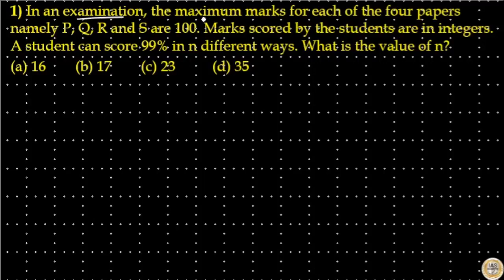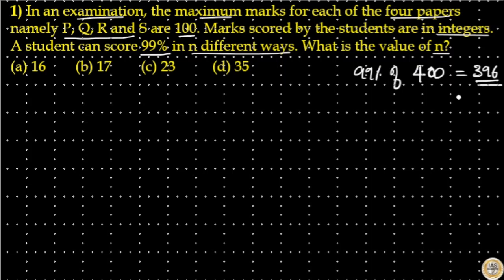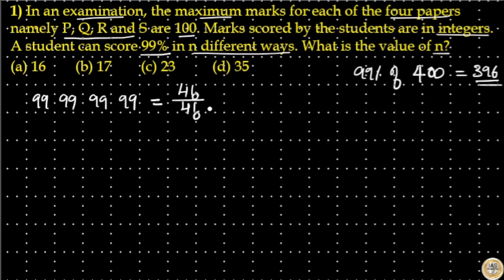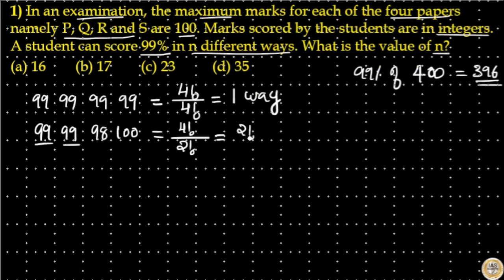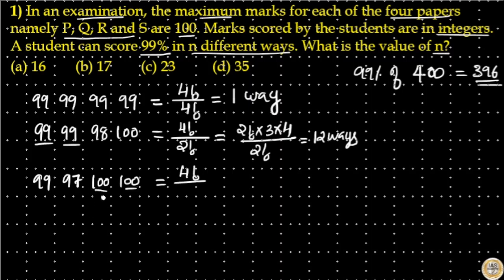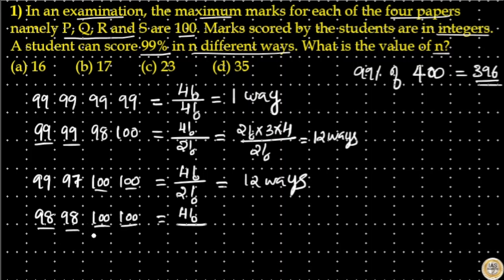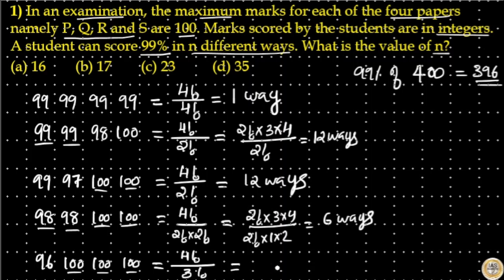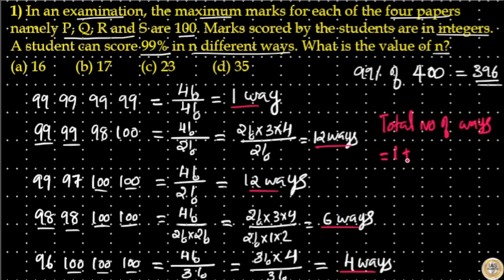In an examination, the maximum marks for each of the four papers namely P, Q, R and S are 100 Marks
In an examination, the maximum marks for each of the four papers namely P, Q, R and S are 100. Marks scored by the students are in integers. A student can score 99% in n different ways. What is the value of n?